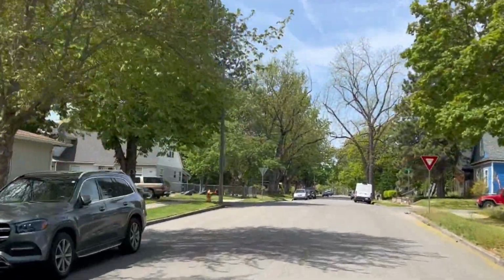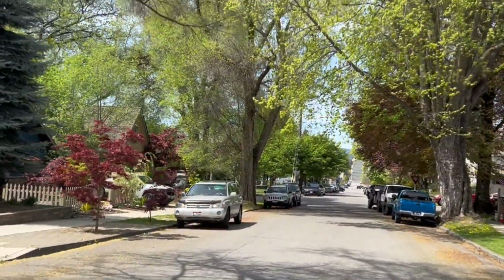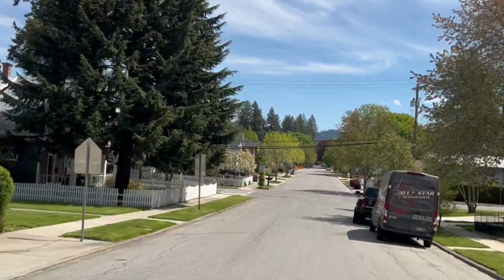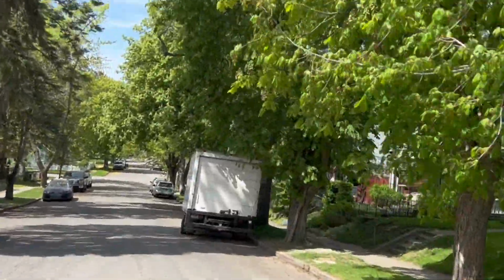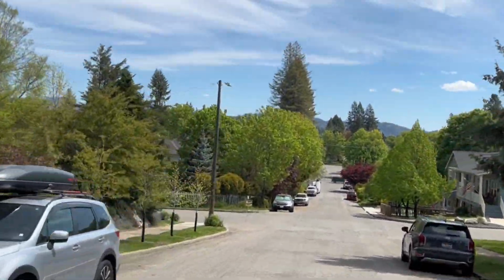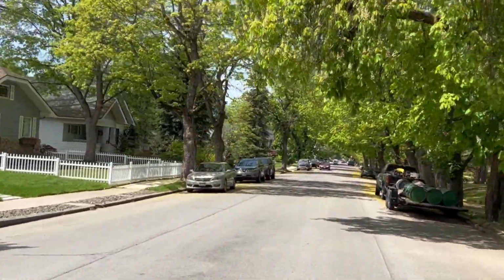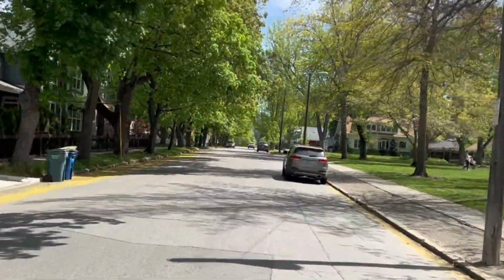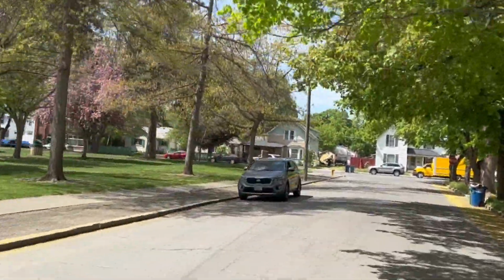Garden District Coeur d’Alene Real Estate Tour | Historic Homes & Local Charm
🚗 Garden District Driving Tour | Coeur d’Alene, Idaho’s Historic Gem

Welcome to our exclusive driving tour of the Garden District—Coeur d’Alene’s newly designated Historic District! 🌲🏡

Located just east of downtown Coeur d'Alene, the Garden District is a charming and walkable neighborhood filled with tree-lined streets, historic Craftsman homes, and a timeless, peaceful vibe. This area is now officially recognized for its architectural and cultural significance, reflecting early 20th-century development when Coeur d’Alene was growing as a timber and tourism hub.

From bungalow-style homes to stately early-century residences, the Garden District offers a unique blend of history, character, and location—all within minutes of Lake Coeur d'Alene, Tubbs Hill, and Sherman Avenue.

Whether you're relocating, investing, or dreaming of your next home, this tour gives you a true feel for one of the most beloved neighborhoods in CDA.